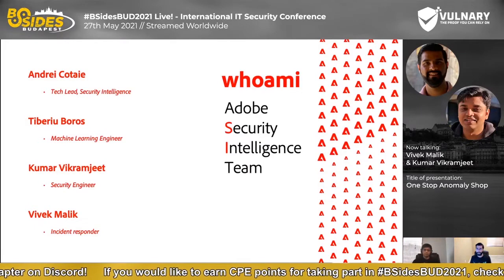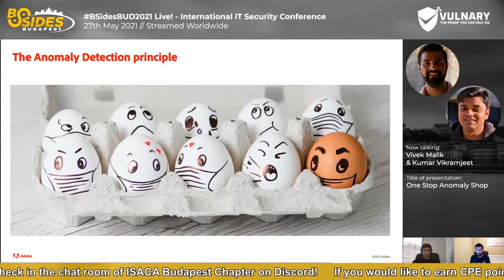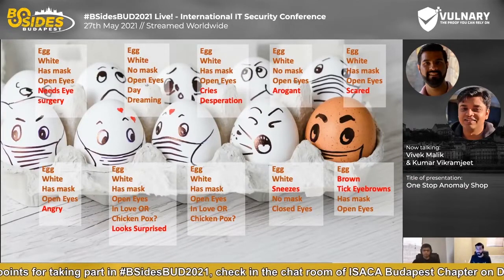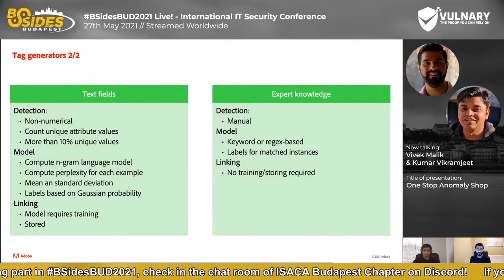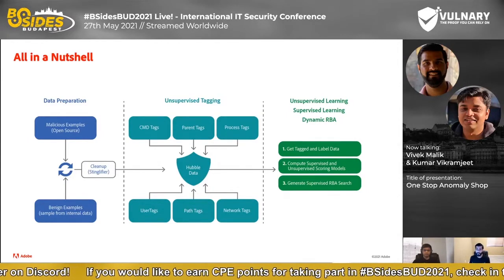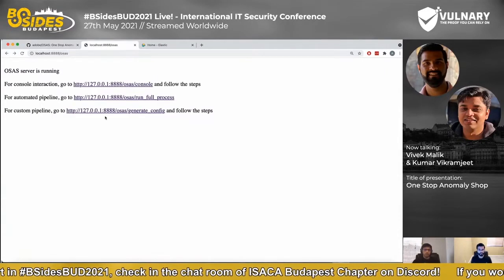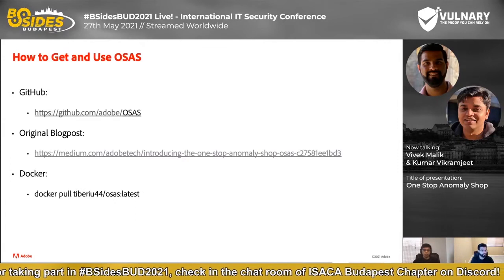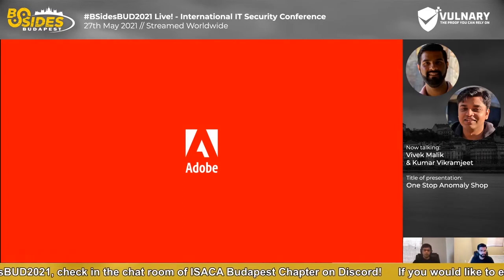BSidesBUD2021: One Stop Anomaly Shop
This presentation was held at BSidesBUD2021 virtual IT security conference on 27th May 2021.

One Stop Anomaly Shop - a presentation by Vivek Malik & Kumar Vikramjeet

One Stop Anomaly Shop (OSAS) is a complete machine learning framework aimed to discovered anomalies in a given dataset. The open source project represents an implementation of several Adobe’s Security Intelligence Team Patents and White papers. The project aims to enable the user to create a custom pre-processing pipeline, using predefined recipes for numerical, categorical, text and combined datatypes. The output of the pipeline is a set of labels that describe the input data and that are later consumed by standard anomaly detection algorithms or supervised classifiers. The role of the pipeline/labels is to reduce data scarcity, while enhancing the accuracy of anomaly detection and supervised machine-learning algorithms even on small datasets. Its unique manner of tagging allows it to be used for a diverse range of datasets and projects. The Expert Knowledge Based tagging component makes it highly efficient at targeting security threats and shifts the underlaying operation from unsupervised learning towards a semi-supervised one. The open source initiative contains the full source code of the project but also a dockerized version, equipped with an OSAS Web UI and an Elastic Search OpenDistro installation and integration for fast graphical analysis of the results. The presentation will contain an end to end hands on PoC of how to levrage the off the shelf OSAS or how to fully customize a pipeline in just a couple of minutes/clicks.